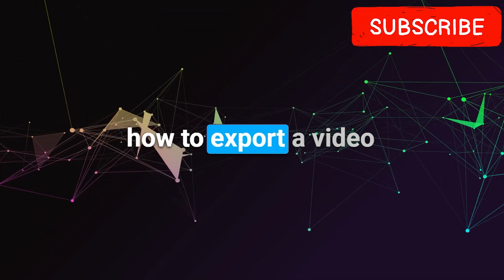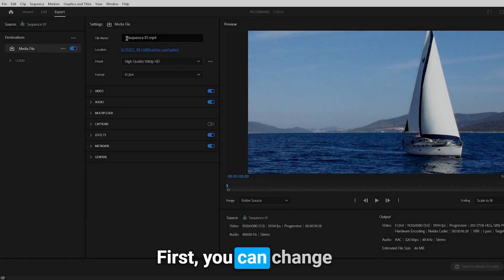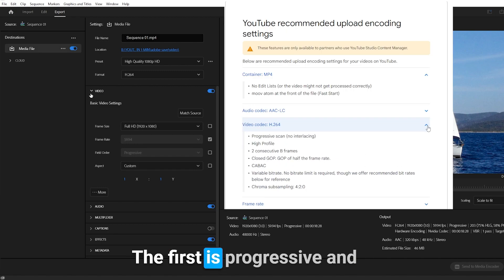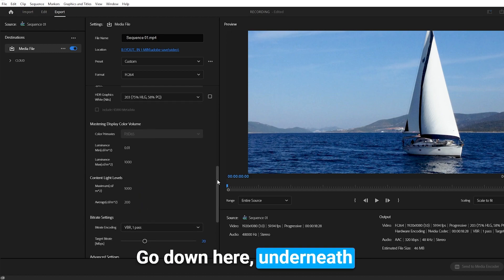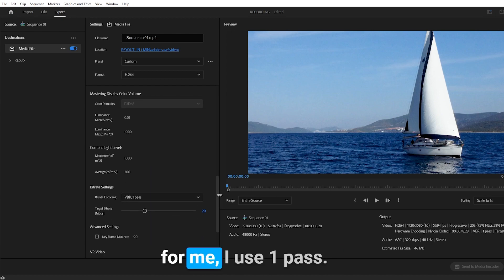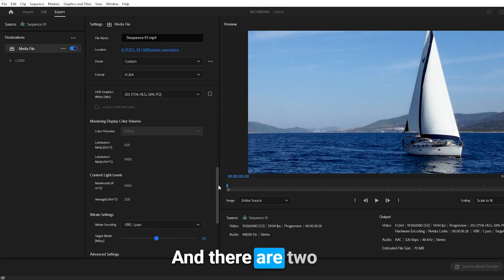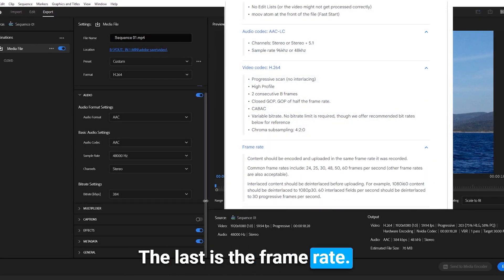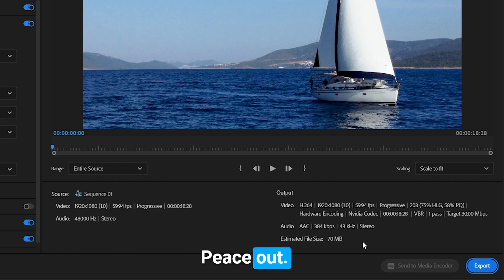How To Export Video in Premiere Pro 2024 | Best YouTube Settings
learn The Best Way To Export Video In Premiere Pro 2024 with YouTube recommended settings
how to export videos in Premiere Pro, including specific settings for YouTube such as 1080p at 60fps. Uncover the best export settings for Premiere Pro that ensure high-quality results on YouTube, and explore the ideal format for exporting videos in 2024